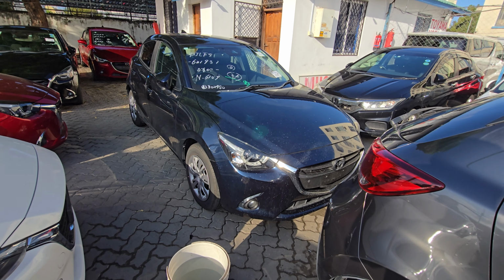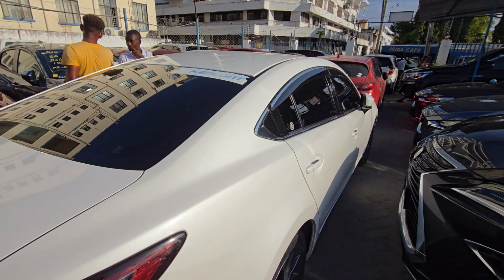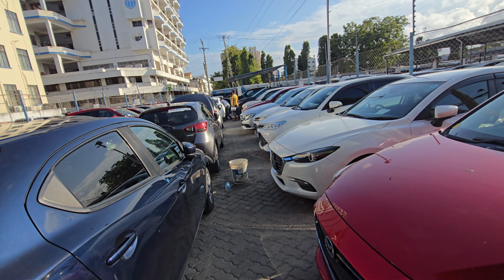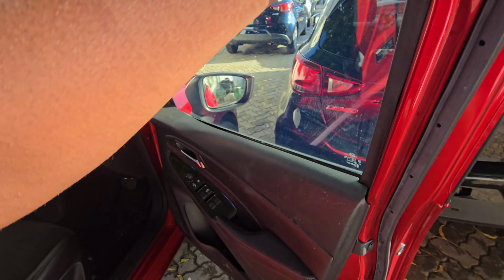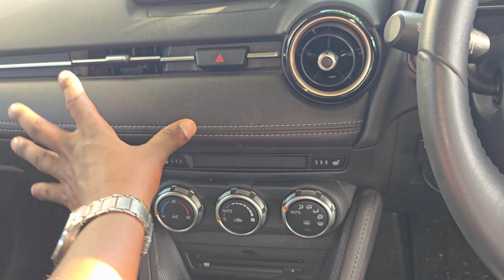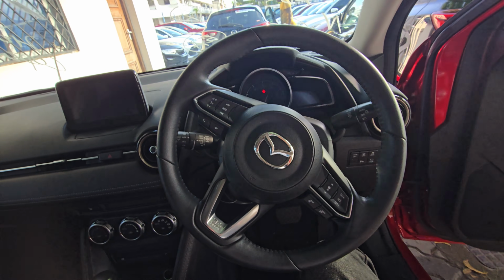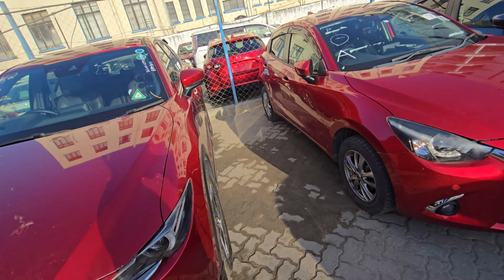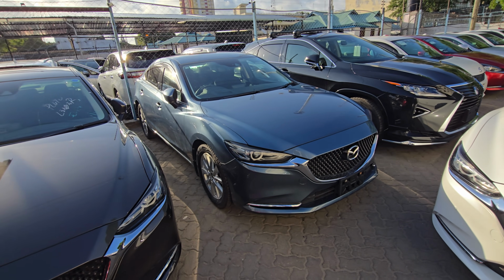MAZDA DEMIO TAKING OVER THE MARKET